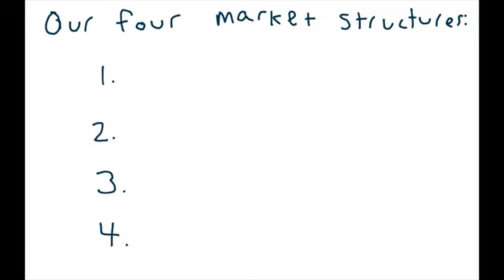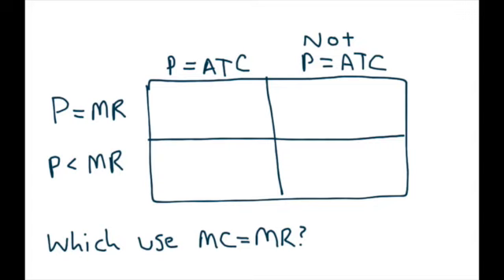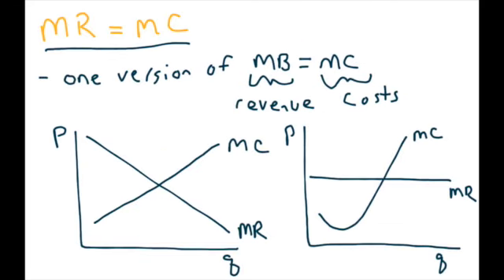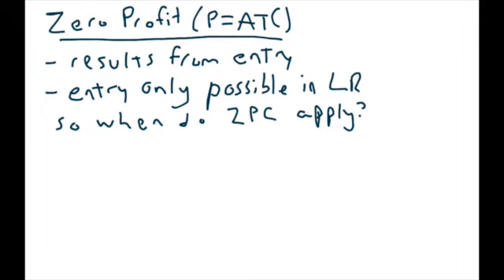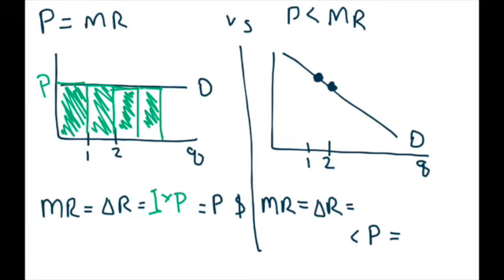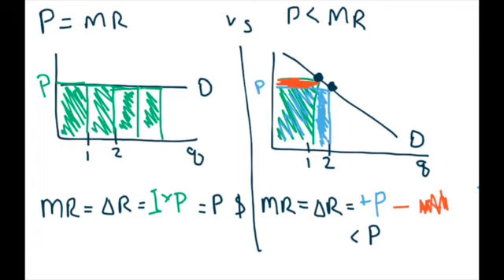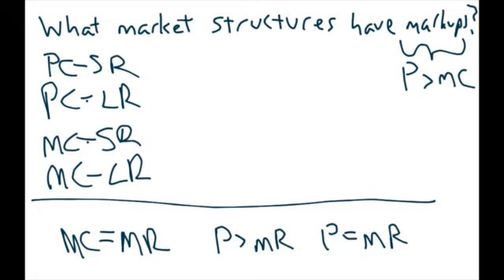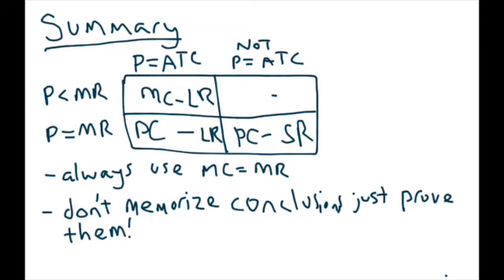12days - Day 7: Firm Behavior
This brief lecture organizes the integrates main market structures into a simple framework based on whether they are price takers (or not) and have free entry (or not). The emphasis is on understanding instead of memorization.